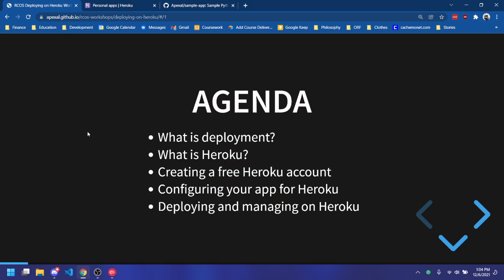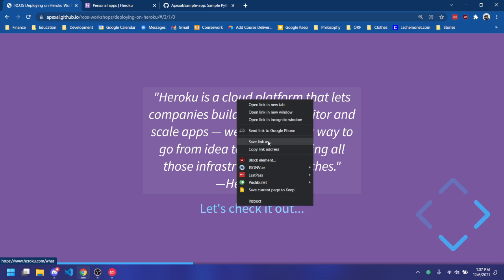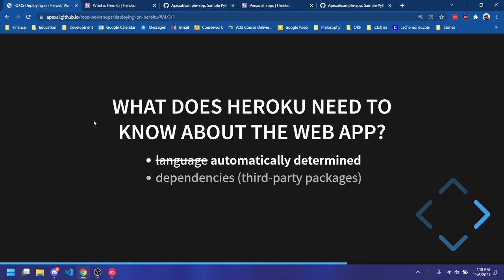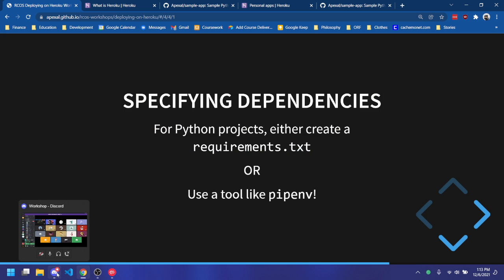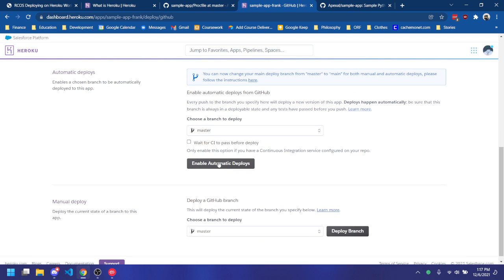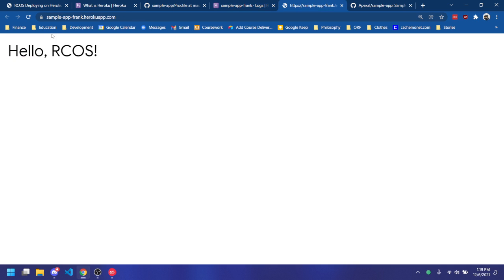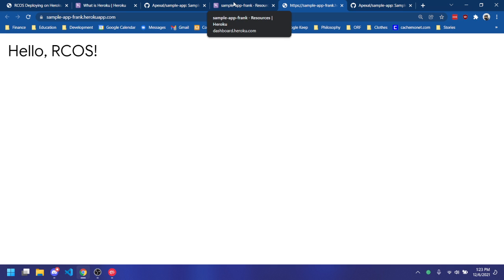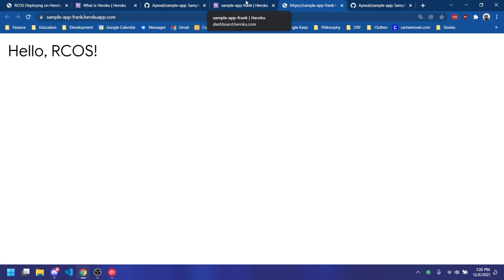RCOS Workshop - Deploying on Heroku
This workshop was presented to 23 students on the RCOS Discord server on December 6th, 2021 @ 1pm.